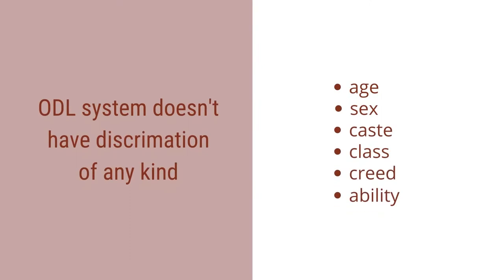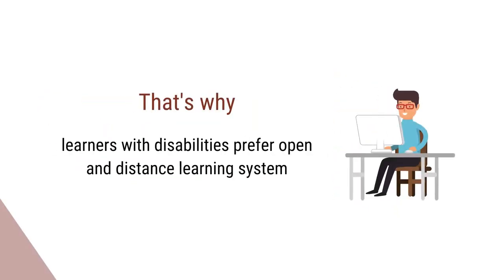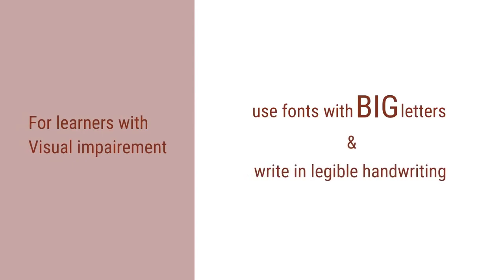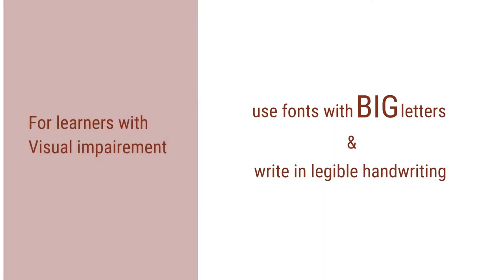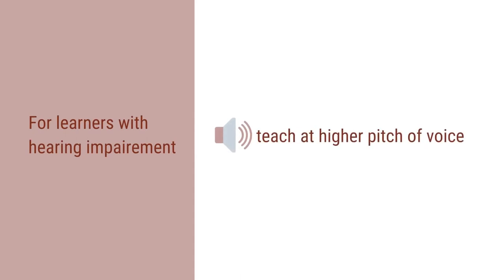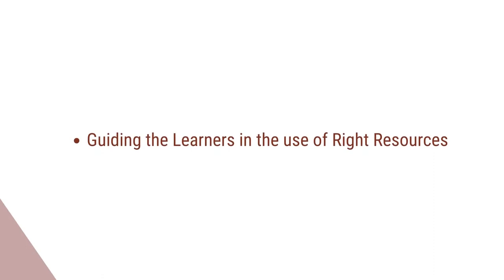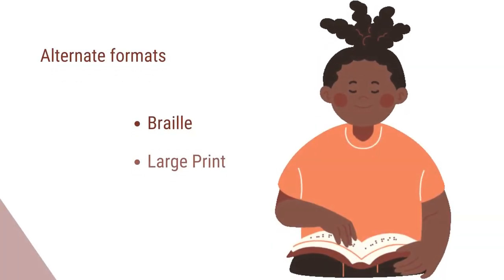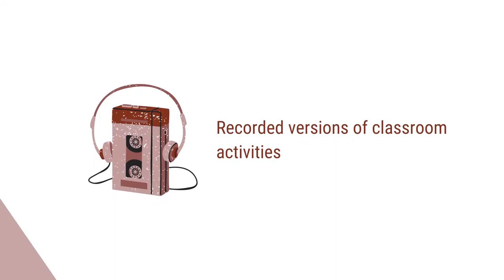Mod 6 set 2 Role of Tutors in Supporting Learners with Disabilities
Module VI Support to People with Disabilities in ODL